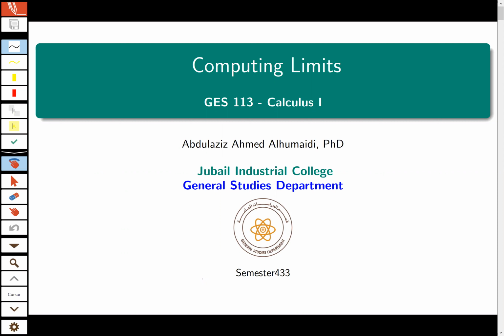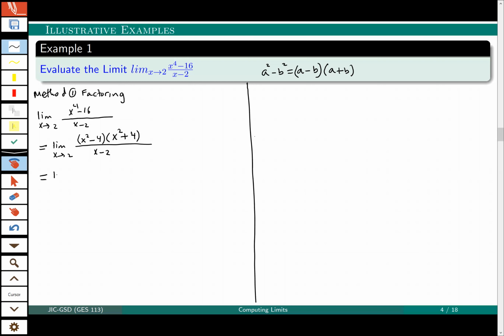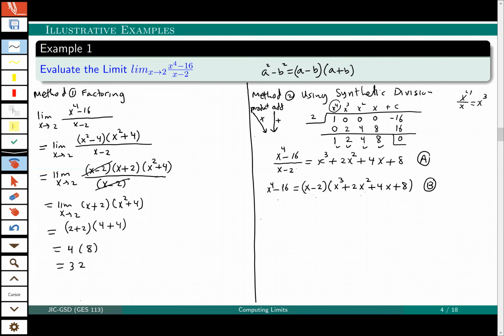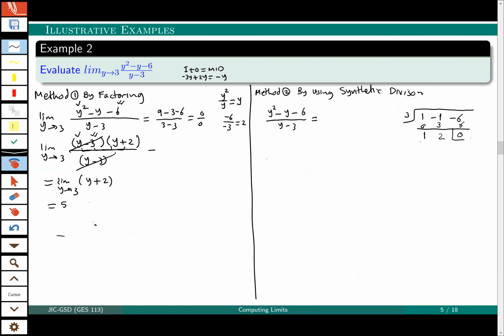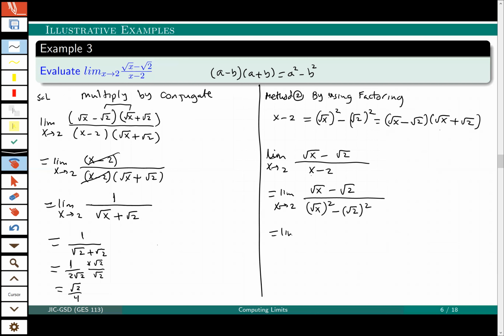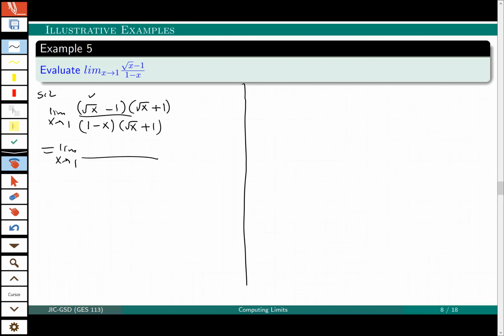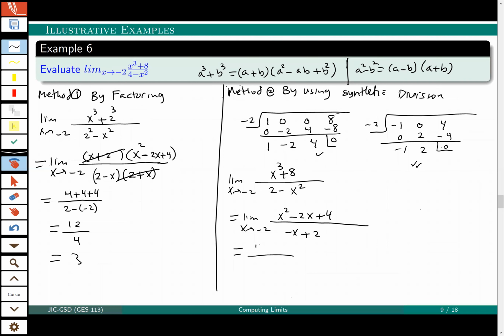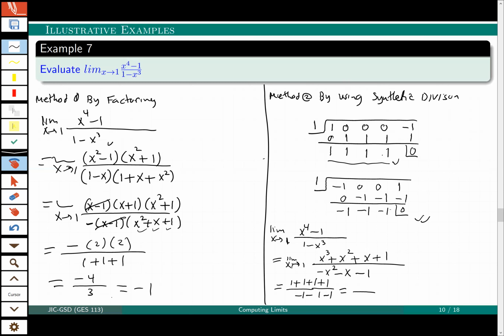GES 05 1 2 1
CALCULUS I SUMMER 433 FIRST LECTURE SEC 1.2COMPUTING LIMITS PART I